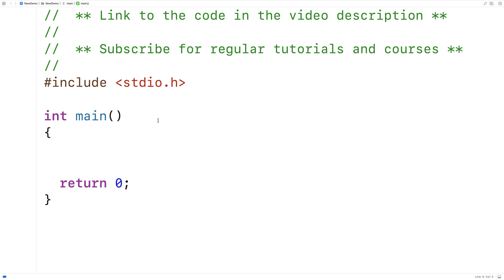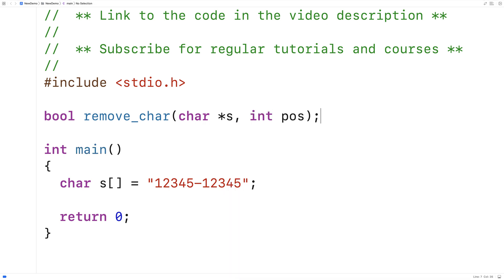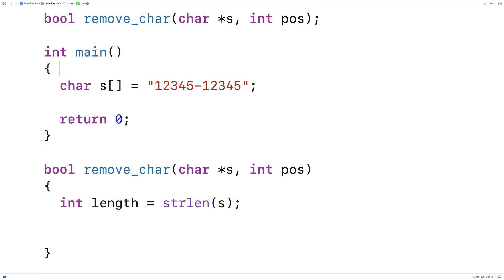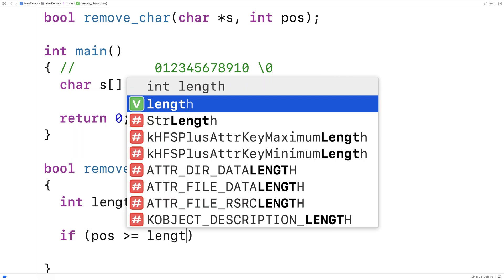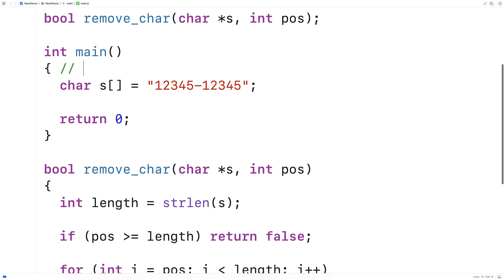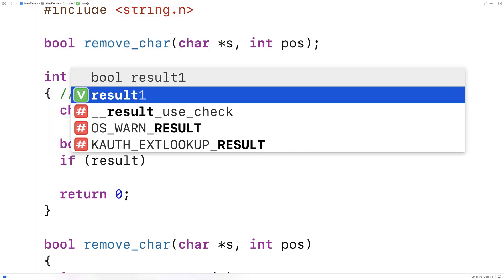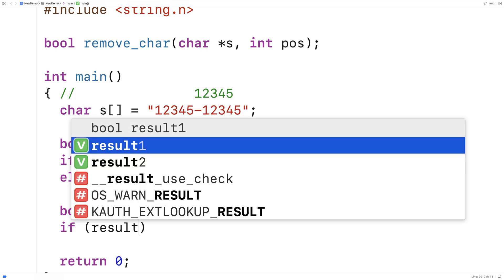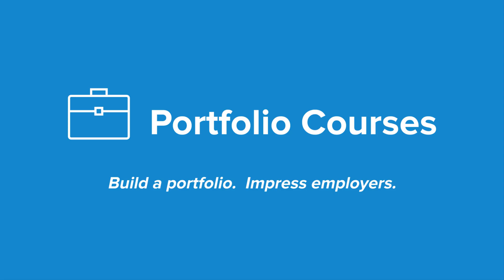Remove a character from a string at a specified position | C Programming Example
Remove a character from a string at a specific index in C. Source code to build a portfolio that will impress employers!